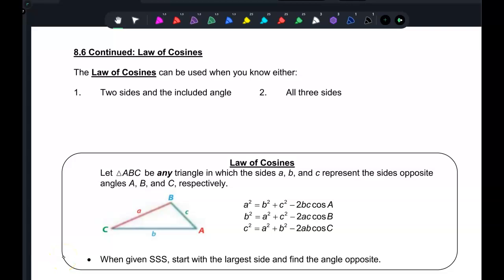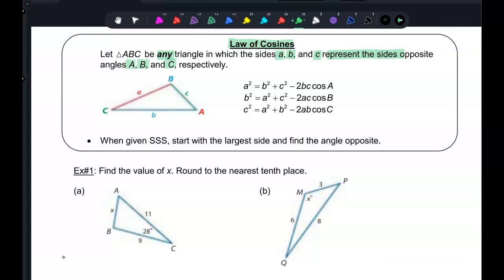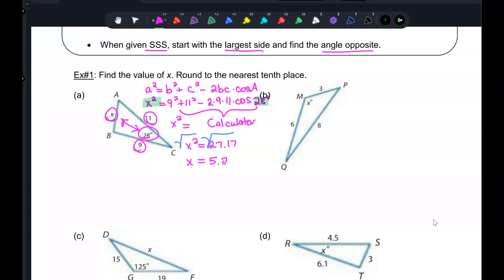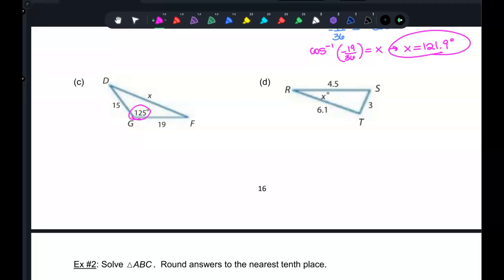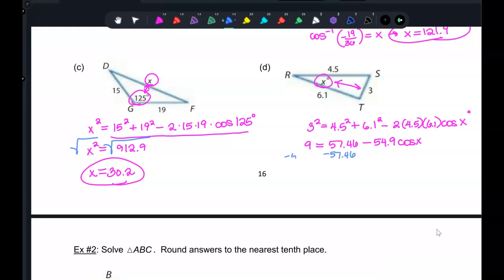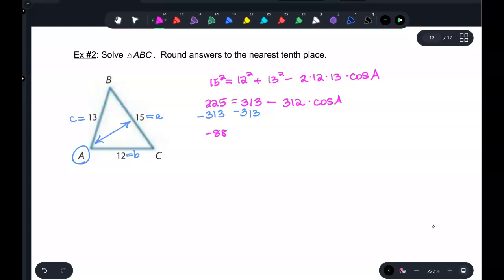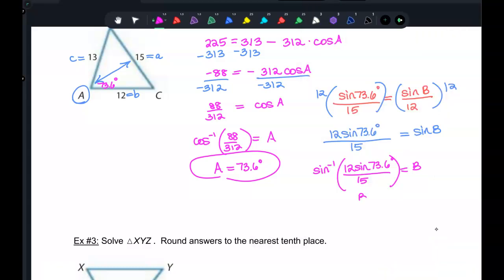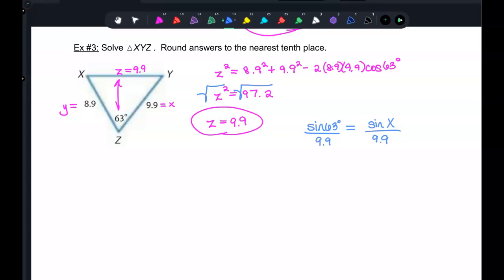Geom Hon Lesson 8.6 - PART 2